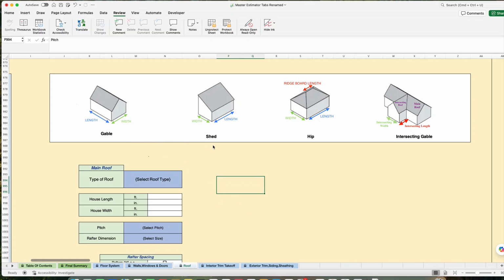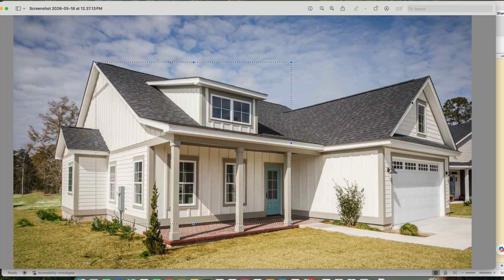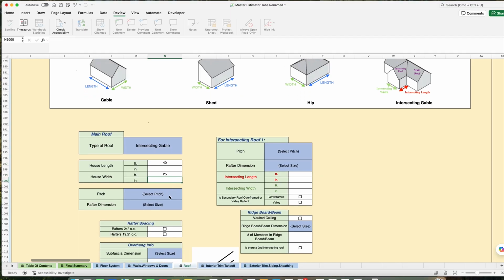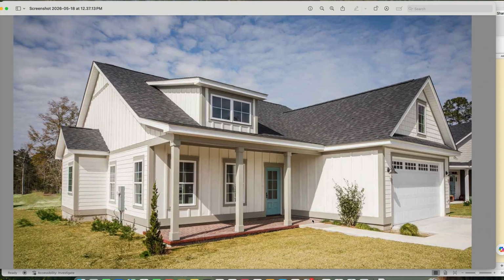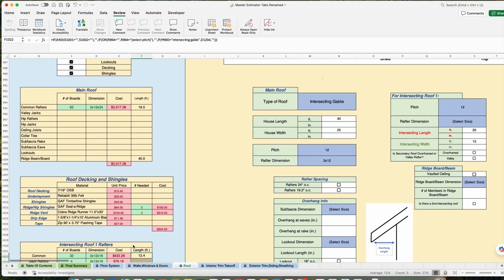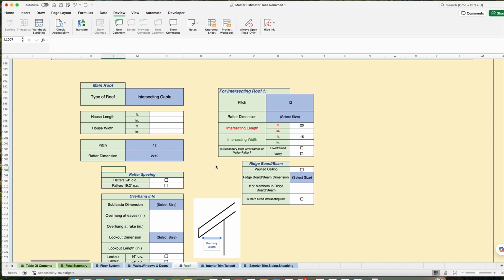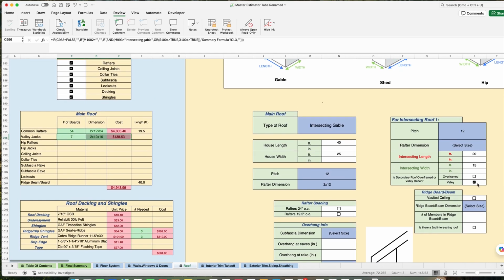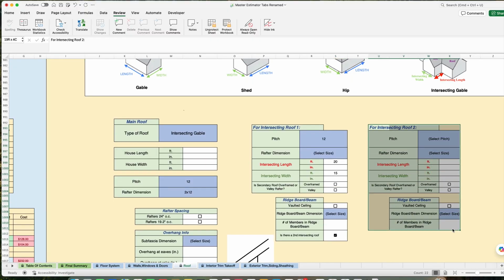Intersecting Roof Explained